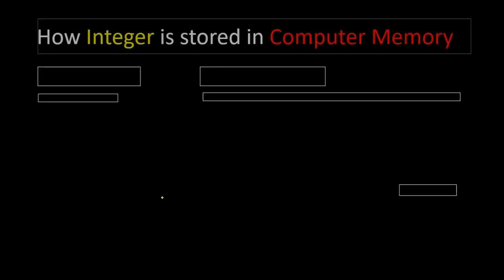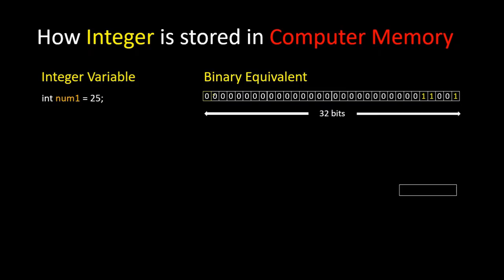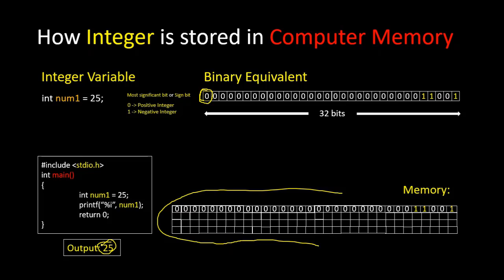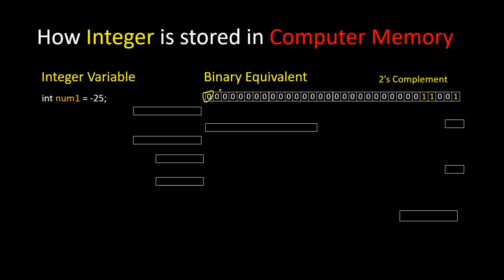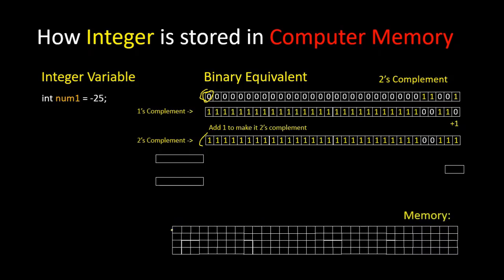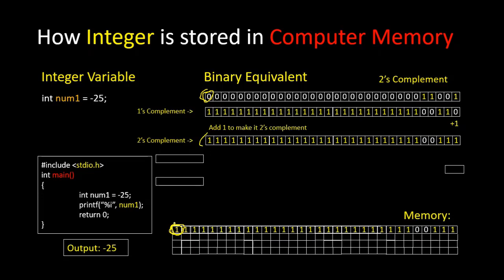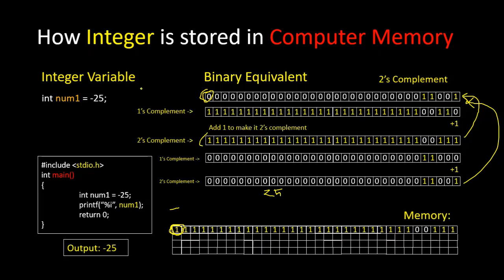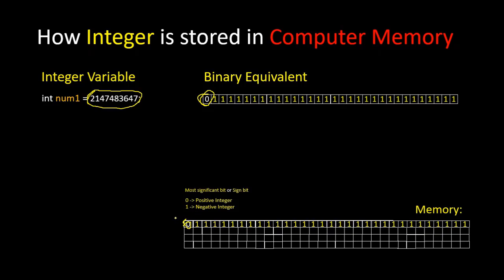How Integer is Stored in Computer Memory ~ How Computer Store Negative Integer ~ C Programming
In this video we are going to talk about how computer store in computer memory. How computer store integer in computer memory system. 2's complement. Practical uses of 2's complement. How computer store negative integer in memory and how to detect it.